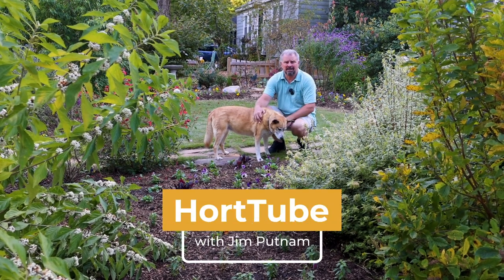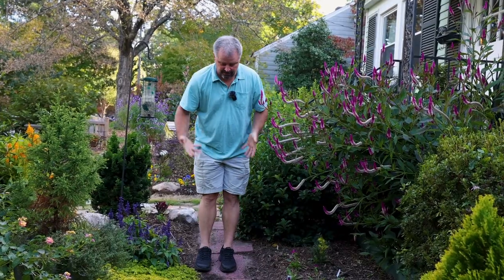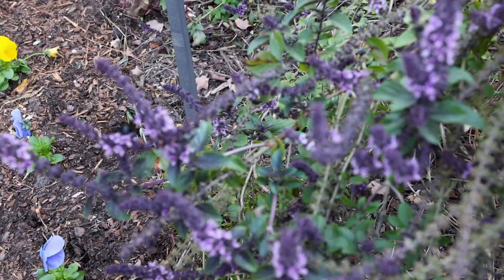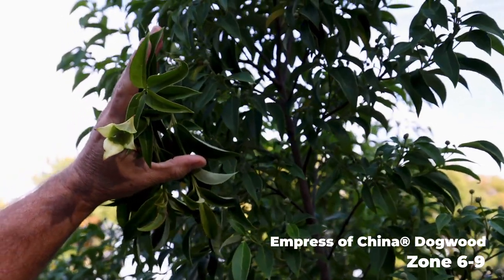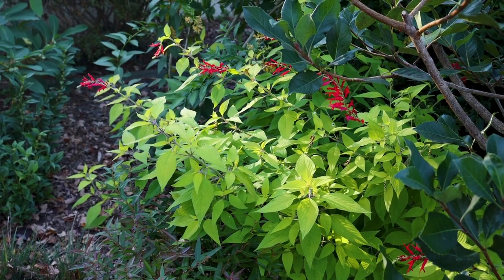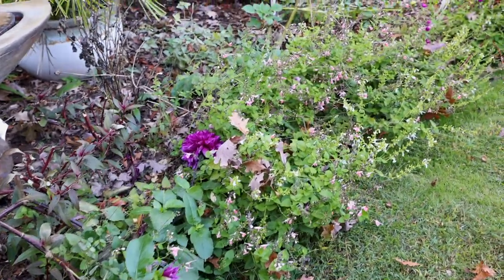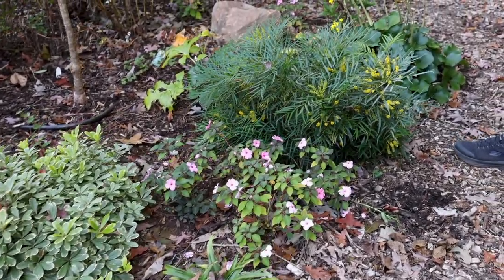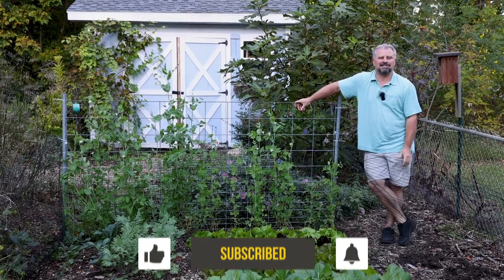October Garden Tour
Fall Garden Tour! - In this video we give a quick tour of a few things in the garden that still look great in late October.